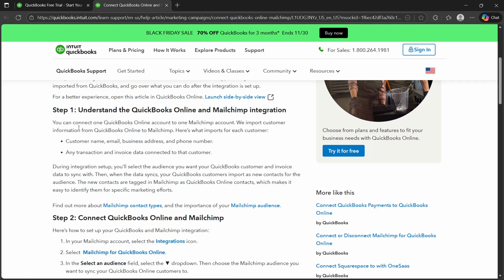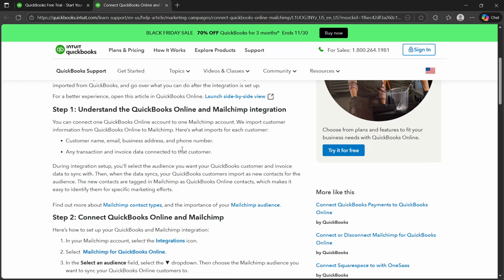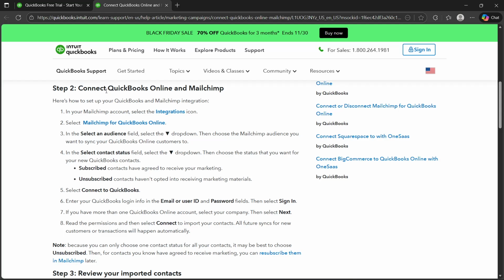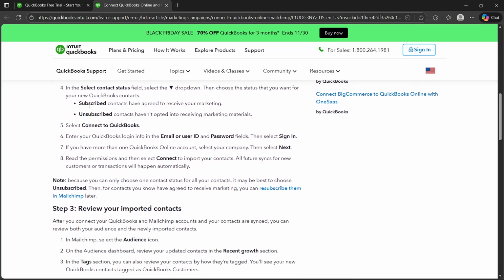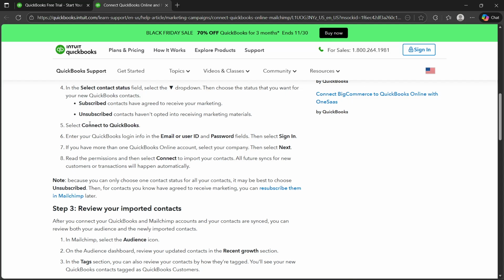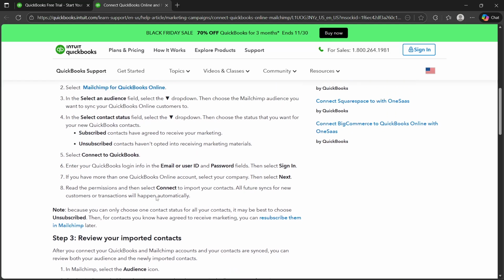How to Use Mailchimp and QuickBooks Together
In this video, I'll show you how to integrate Mailchimp with QuickBooks. The method is very simple and clearly described in the video. By following all the steps in the video, you'll be able to easily learn how to connect Mailchimp and QuickBooks for seamless workflow and automation